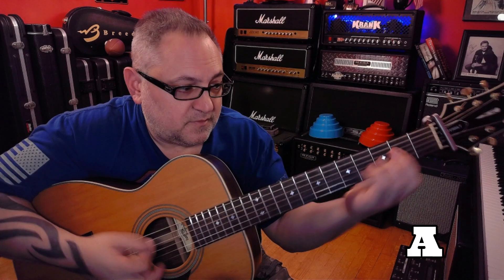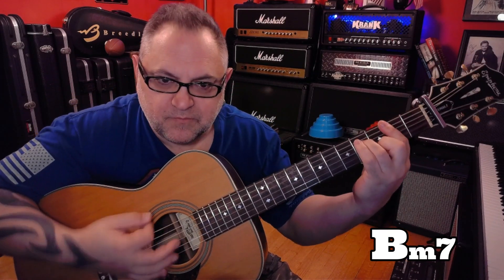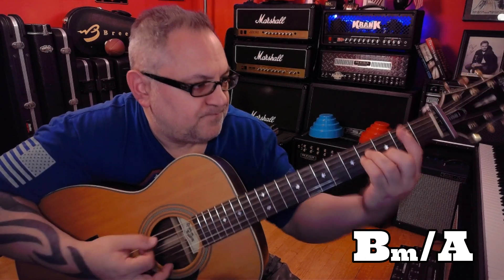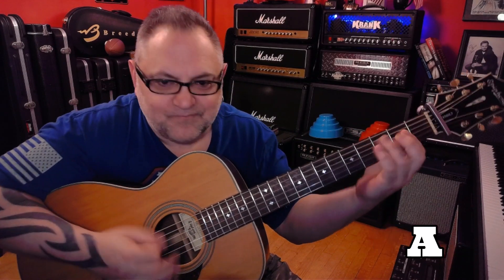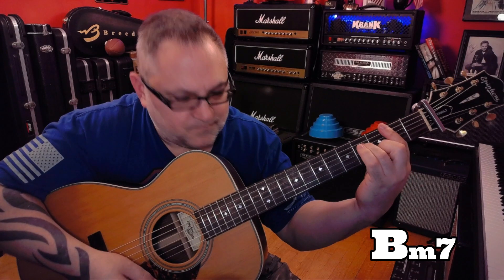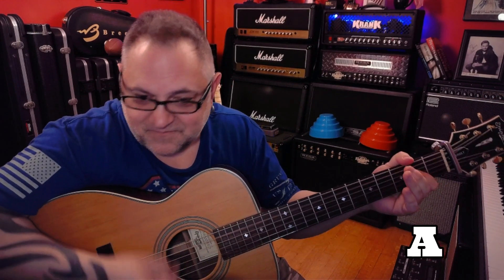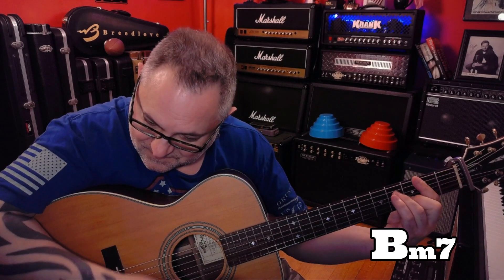LESSON - Smoke From A Distant Fire by Sanford Townsend Band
This song is amongst my favorites of the 70's. Right up there with Baby Come Back by Player and Show and Tell by Al Wilson.

Here is the solo also to the song that I did in the past.